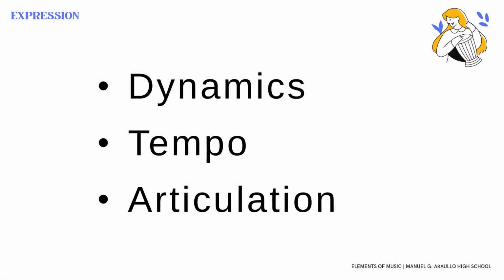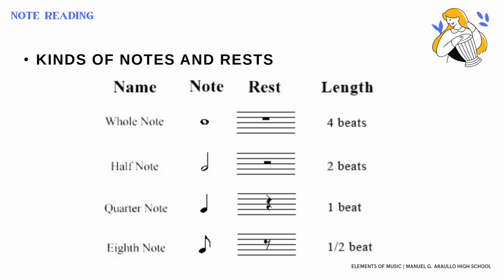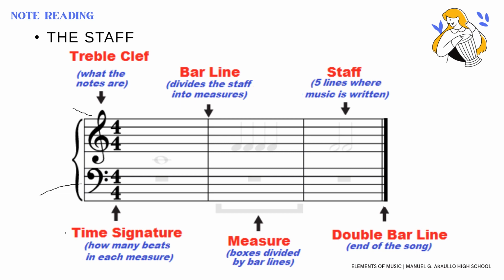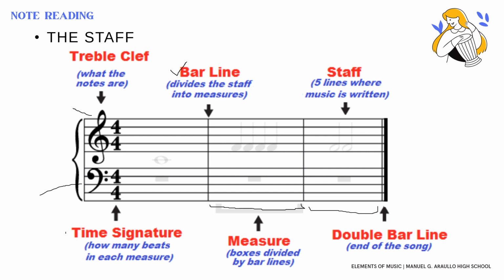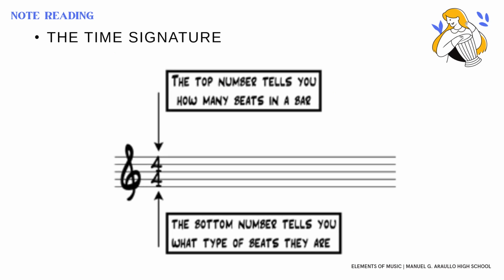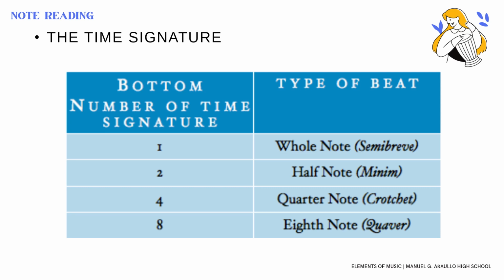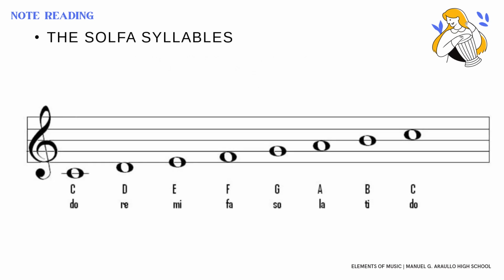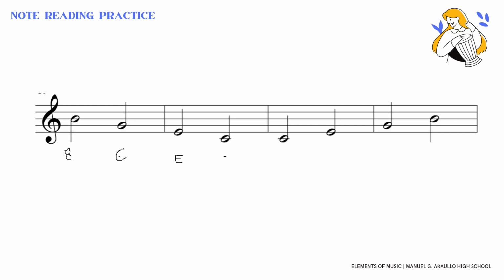Elements of Music and Note Reading - Sir Kevin Tengco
This is a review of the elements of music. Note Reading practice will be during the synchronous and asynchronous sessions.

Mag-aral mabuti mga bagets!